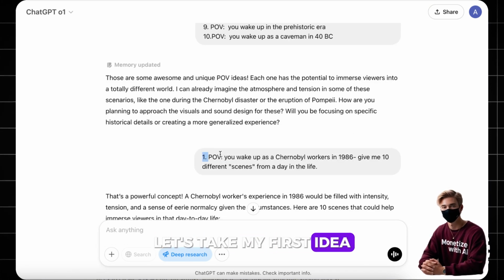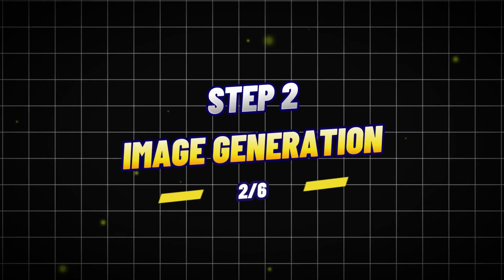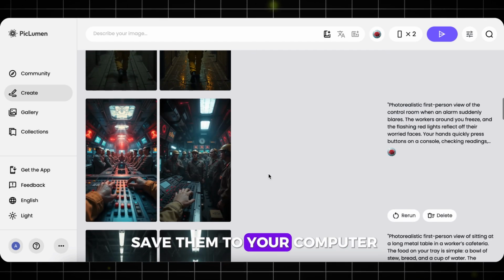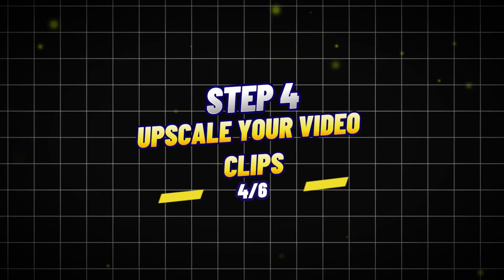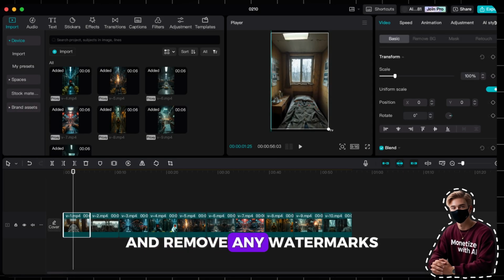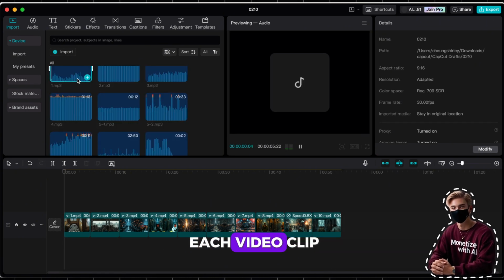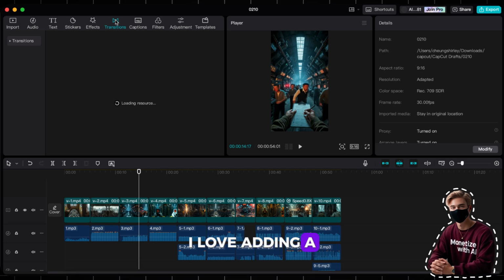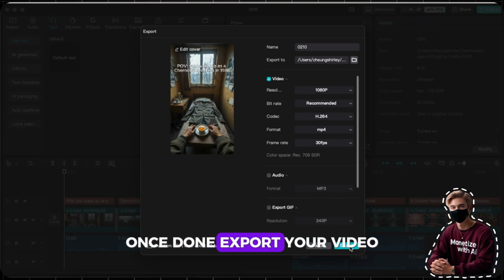Time Travel POV | How to Create AI-Generated Historical Videos (Step-by-Step Guide)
Have you ever wondered if time travel is real? 🌌 What if you could travel back in time and experience historical events from a first-person POV? In today’s video, we’re going to explore how to create AI-generated POV videos that feel like a time machine! 🚀

I’m going to walk you through step-by-step how to create realistic historical videos using AI tools and advanced technology. Whether you’re making time travel content, exploring famous historical events, or simply wanting to learn how to create engaging YouTube Shorts or TikTok POV videos, this guide is for you!

🔑 Learn how to:
    •    Write AI prompts for historical videos
    •    Generate photorealistic images and animations using AI
    •    Create high-quality videos with sound effects and background music
    •    Apply pro tips to improve your video editing and increase your YouTube channel's reach
    •    Boost your channel with SEO and audience-building strategies

By the end of this video, you’ll be able to produce your very own time travel experience videos, just like stepping into the past!

Timestamps: **

0:00 – Intro: POV Time Travel & AI

1:03 – Step 1: Writing Prompts for Historical POV Videos

2:50 – Step 2: AI Image Generation for First-Person View

3:30 – Step 3: Creating Realistic Animations with AI

4:42 – Step 4: Enhancing Video Quality with Upscaling

05:10 – Step 5: Adding Music and Sound Effects

05:35 – Step 6: Editing Your Video for YouTube

10:16 – Pro Tips for YouTube Success (SEO & Channel Growth)

If you want to create amazing AI-generated videos or learn more about POV storytelling, this is the place for you!

**Joining us with WhatsApp channel to get more guiding**

20% Extra code: YTSUB20